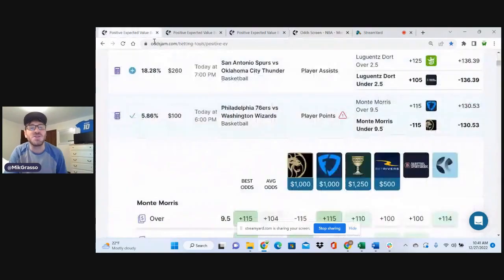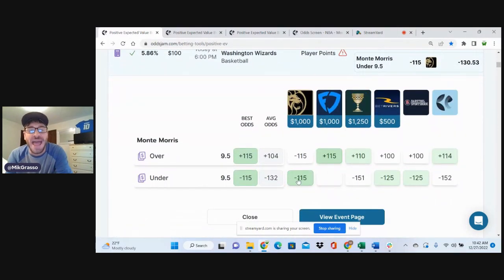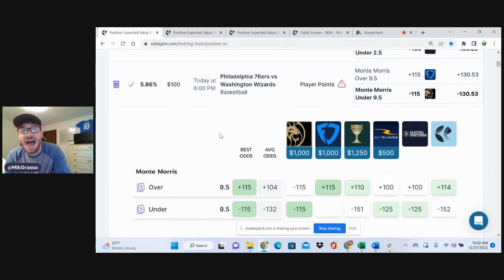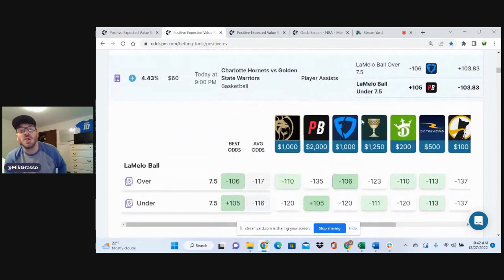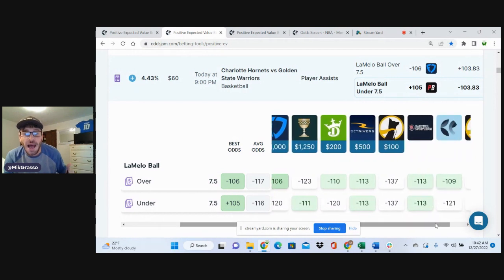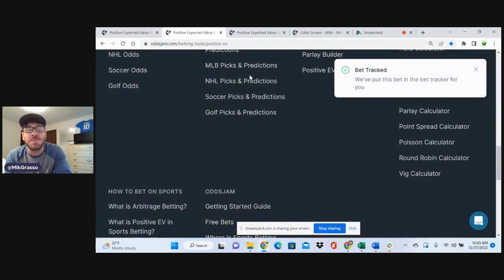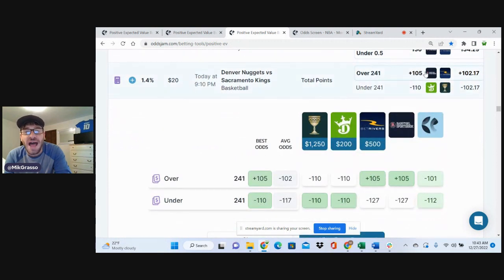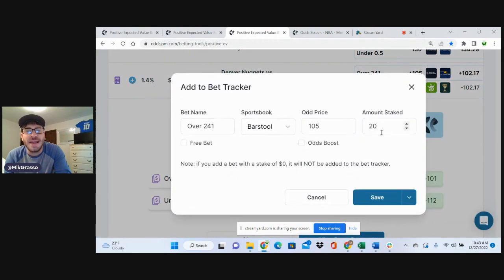NBA Best Bets | NBA Betting Picks and Predictions | Via OddsJam 12/27/2022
Get a personal, one on one tutorial on how to make $2,500+ per month sports betting. Just fill out this form

Sign up for BetMGM sportsbook for a $1,000 risk free bet available in (IA, WY, NJ, PA, AZ, CO, IN, LA, DC, MI, IL)

Sign up for the best sportsbook bonus in your state

Sign up for Caesars sportsbook for a $1,001 bet match available in (IA, NJ, AZ, CO, IN, LA, NY, IL)

Sign up for BetRivers sportsbook for a $250 match available in (IA, IL, PA, NJ, AZ, IN, CT, NY)

Sign up for PointsBet sportsbook for a $500 risk free bet and $1500 PointsBetting risk free bet available in (IA, IL, NJ, CO, IN)

Sign up for DraftKings sportsbook for a $1000 deposit bonus available in (IA, IL, WY, NJ, PA, WV, AZ, CO, IN, CT, LA, TN, NY, MI, IL)

Sign up for Unibet sportsbook for a $250 risk free bet available in (IA, IN, NJ, PA)

Sign up for FanDuel sportsbook $1,000 risk free bet (IA, IL, NJ, AZ, CO, IN, CT, LA, TN, NY)

In this video Mike has 3 bets for the NBA tonight. He locks in three sharp NBA betting picks for tonight in the NBA. Mike's picks are solid as he is a sharp bettor who uses the OddsJam tools to help him find these picks.
Mike will show some of his best bets for the tonight in the NBA.  He will  be using the tools on OddsJam to find some +EV plays.  Mike will also be highlighting all of the tools on the OddsJam website and explaining the value of each tool.  Mike will be talking about everything that is related to sports, including sports betting.